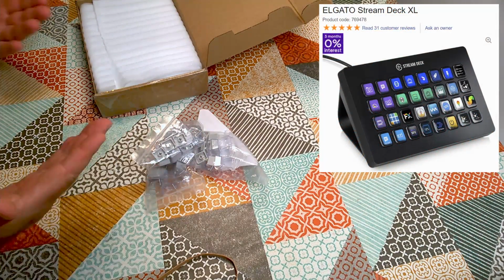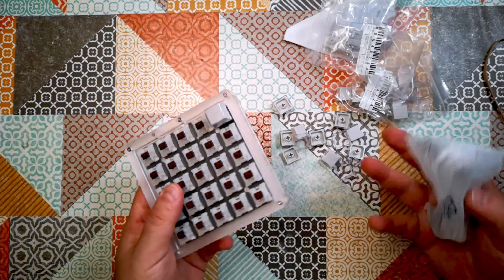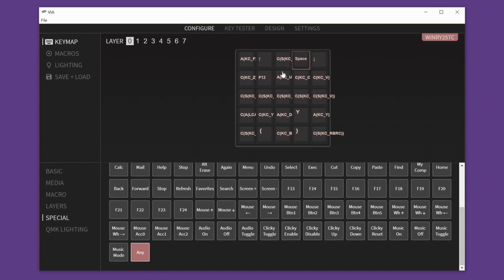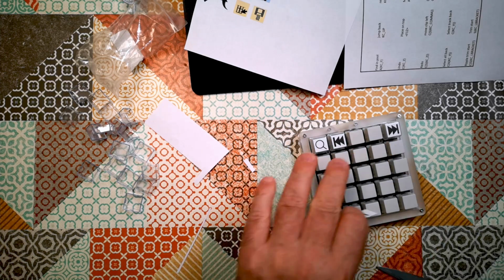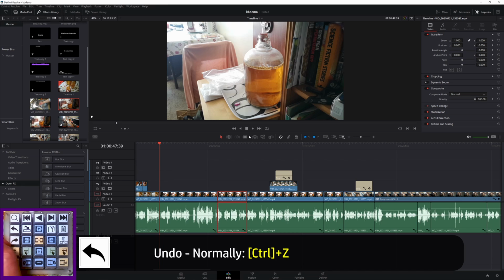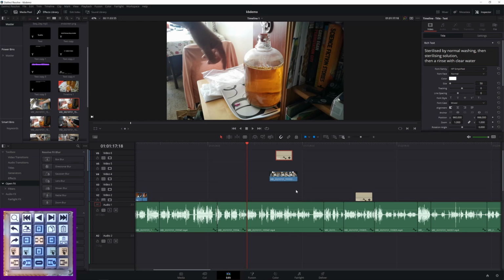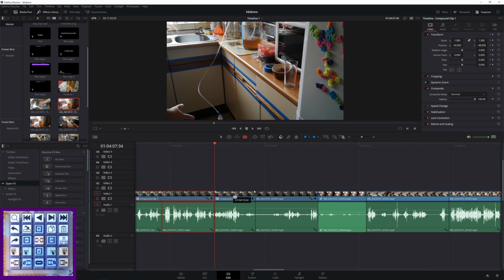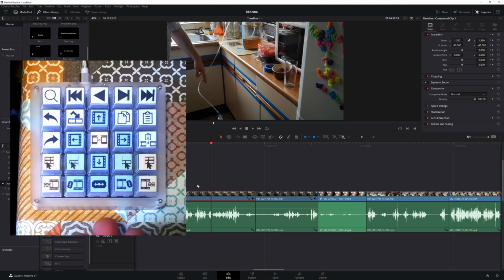A Cheap Programmable Macro Pad Keyboard from Aliexpress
I was looking for a budget solution to streamlining my commonly used video editing actions and shortcuts, so I bought this cheap programmable keypad from Aliexpress - here's how I set it up.

The keyboard is this one
(I chose the variant with no keycaps and no LEDs)

The keycaps

It runs QMK firmware (preinstalled, so not difficult to get started)

If you bought one exactly like this and you need the JSON files (or you want to print legends exactly the same as mine), resources are